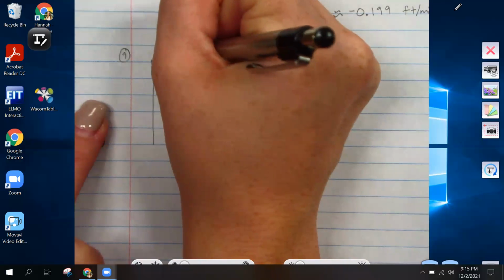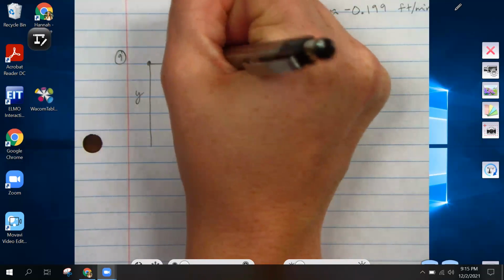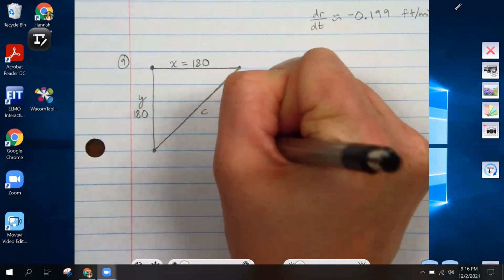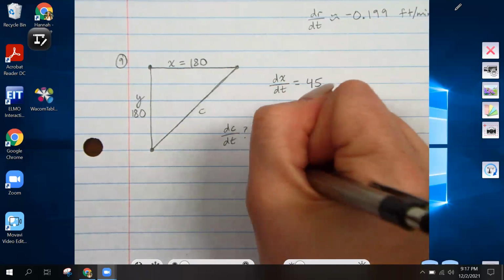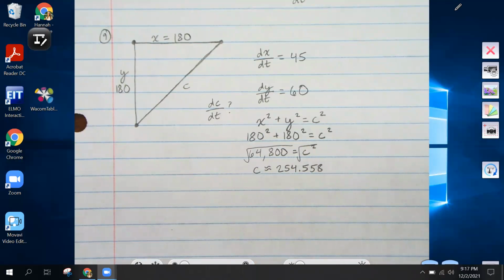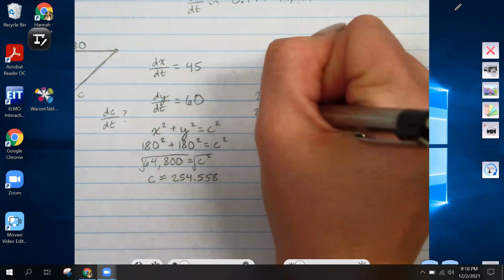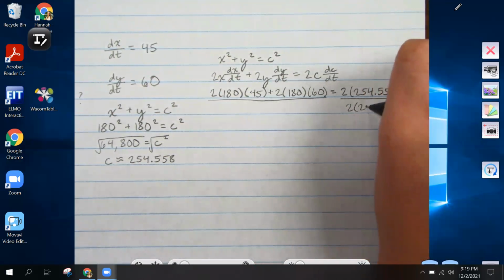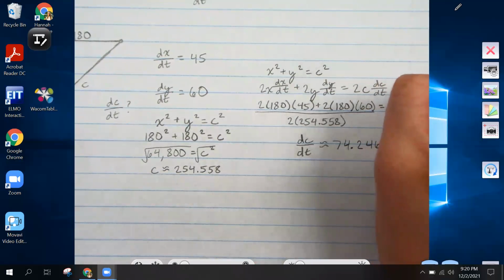Module 4 Review #9